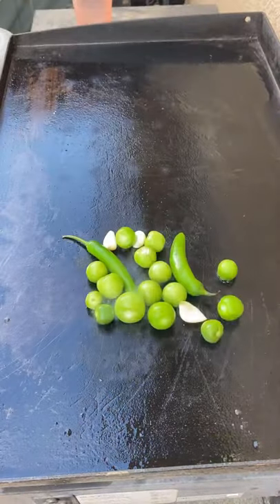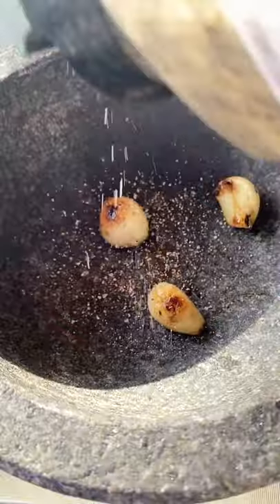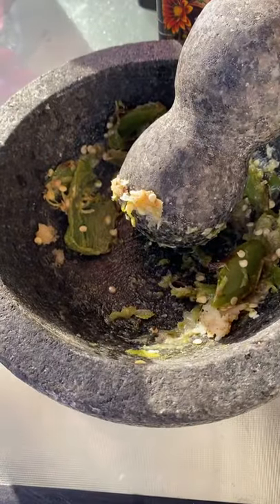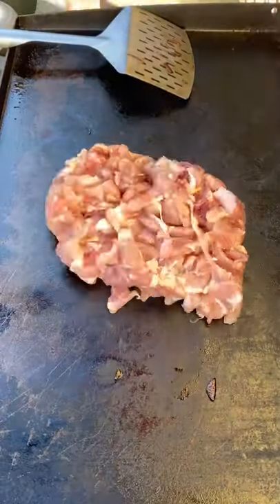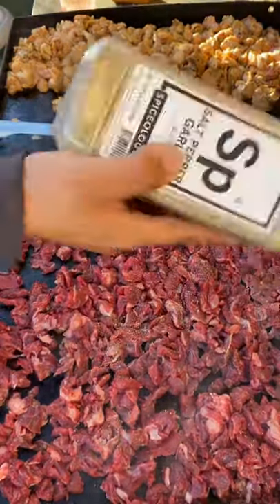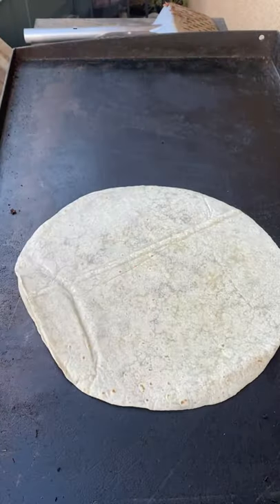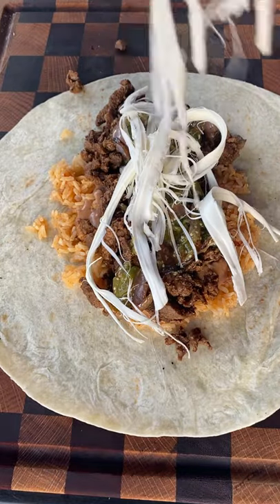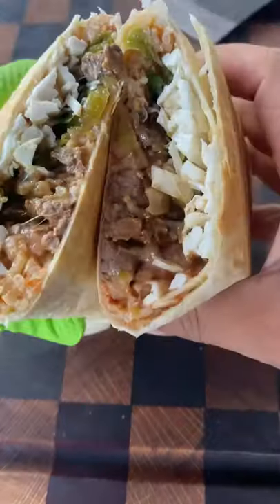Carne asada and pollo burritos on the griddle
Delicious burritos tonight for dinner. I cooked up chicken and asada. Chicken was seasoned with salt pepper garlic and @spanglish_asadero bold citrus. The asada with their all purpose. I topped these off with a ton of Oaxaca cheese and my spicy chunky green salsa. Who’s in?
Chunky green salsa
8 tomatillos
2 serrano peppers
3 garlic cloves
1/4 sliced onion
1/4 bunch cilantro
Salt and pepper to taste

Musician: @iksonmusic